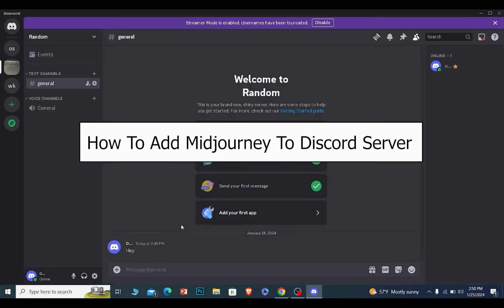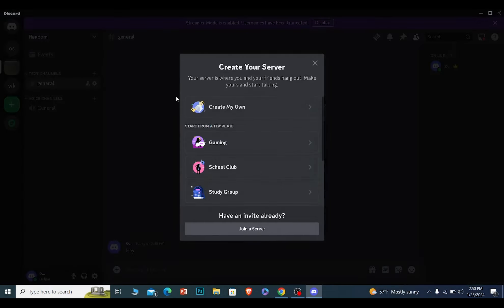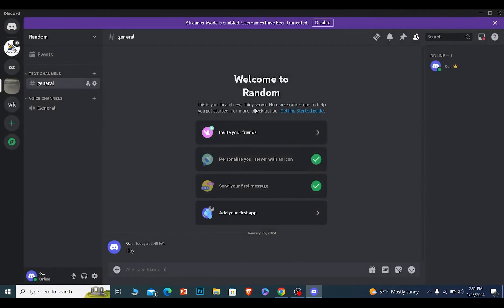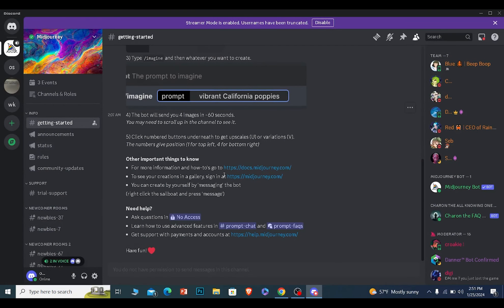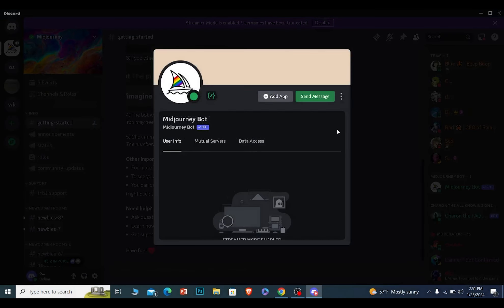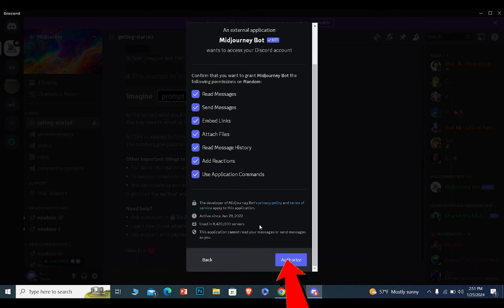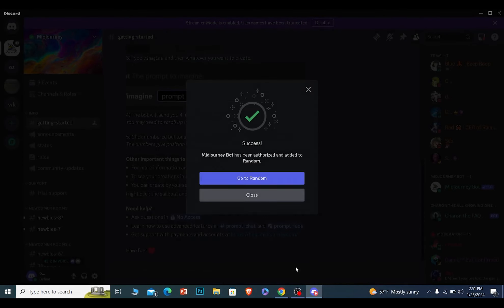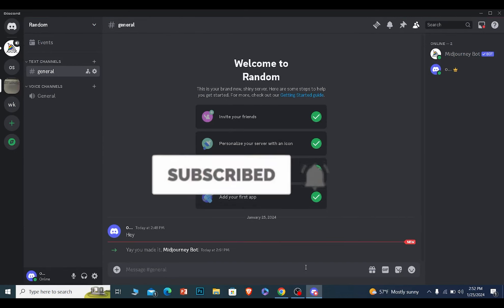How to Add Midjourney to Discord Server (2024)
Exciting news, Discord enthusiasts! Our latest video unveils the seamless process of adding Midjourney to your Discord server, enhancing your server's functionality and engagement. Join us on this quick journey to discover the game-changing features that Midjourney brings to your server. Have questions or insights? Ready to elevate your Discord experience? Watch now!